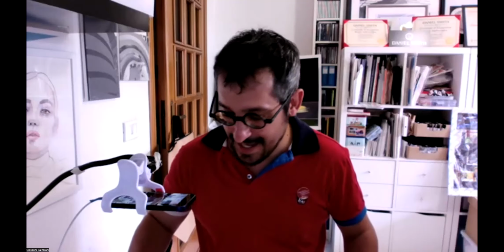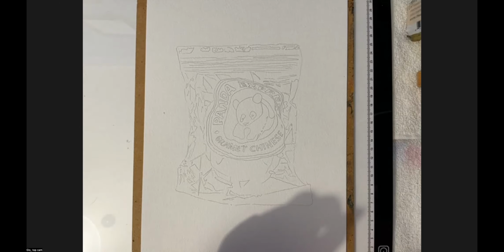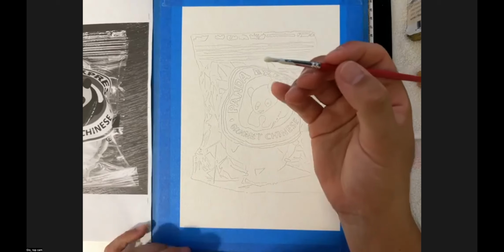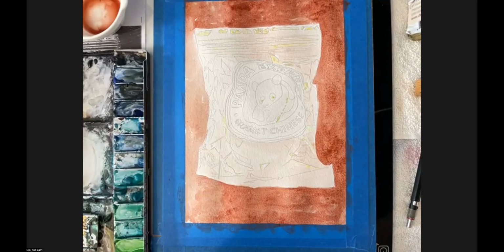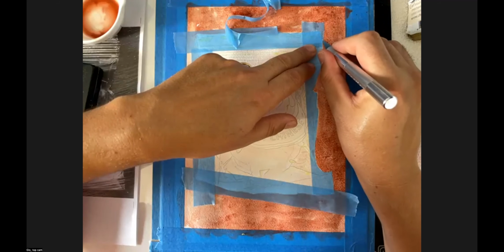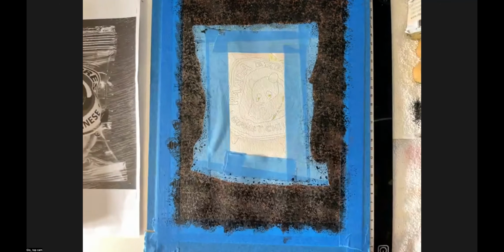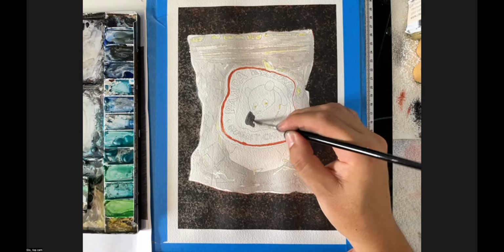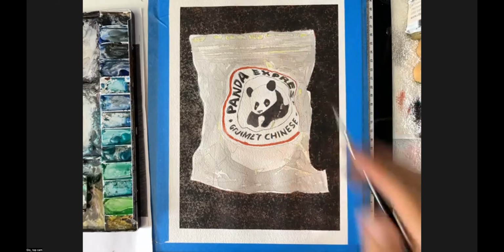LIVE WORKSHOP of Giovanni Balzarani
FabrianoInAcquarello 2022 Webinar